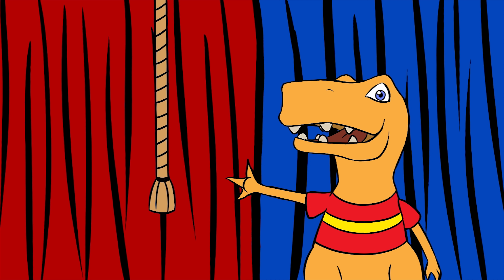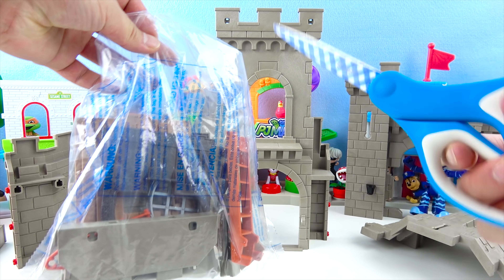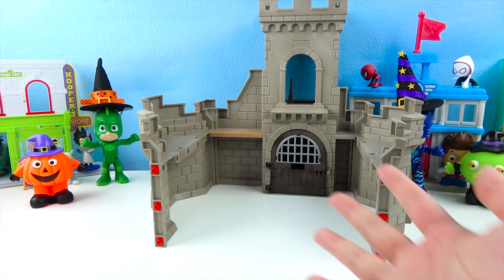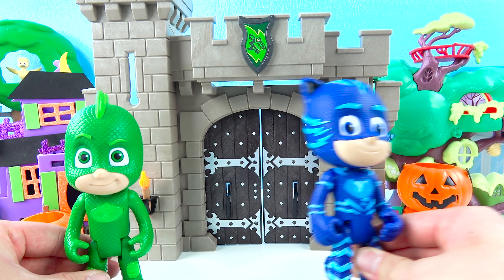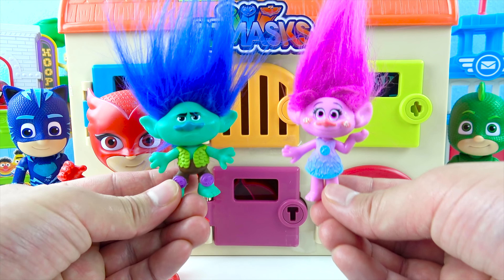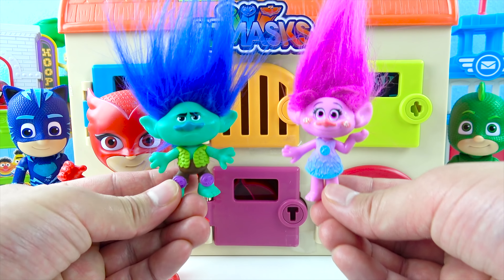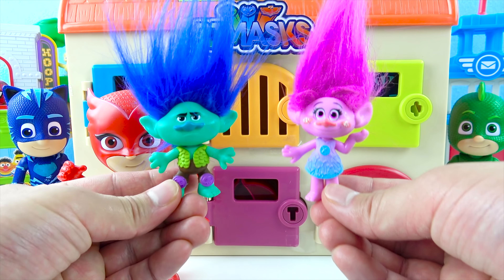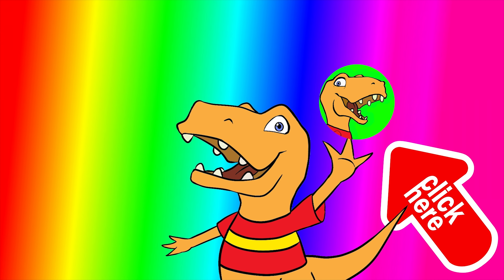PJ MASKS Toys Owlette go to Halloween Haunted Castle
PJ MASKS Toys Owlette go to Halloween Haunted Castle! Halloween PJ Masks toys video. Toy PJ Masks Gekko tricks Owlette to Trick or Treat at a Spooky Haunted Castle. Will Owlette be scared.